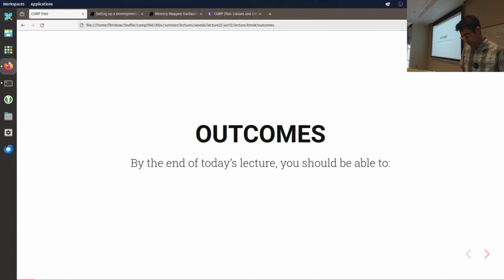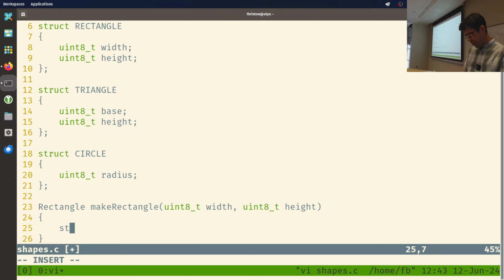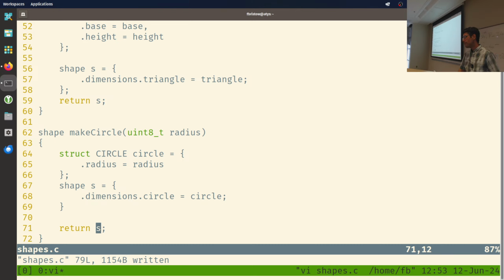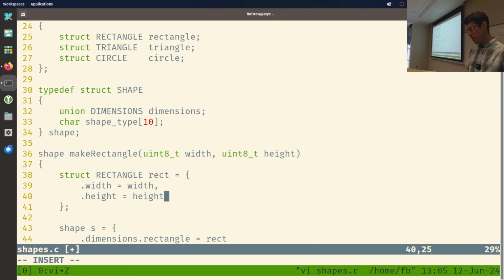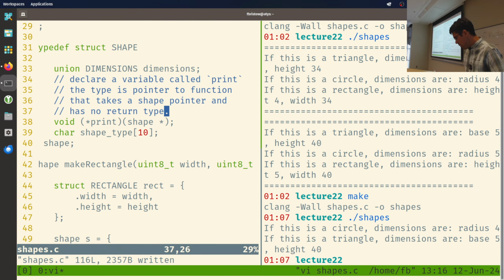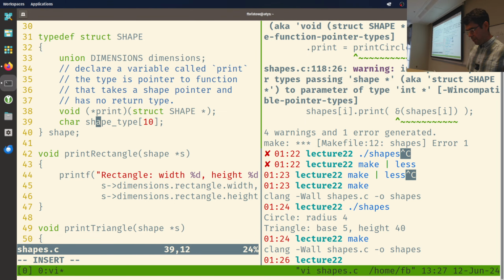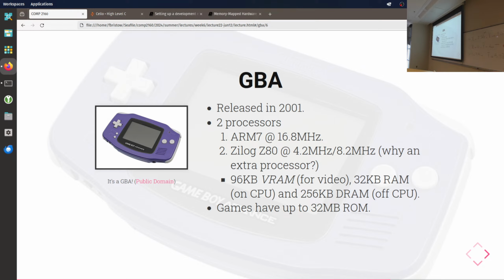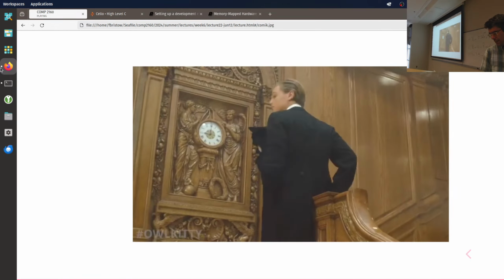COMP 2160 Summer 2024 Lecture 22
We've got two classes left! Today we're going to look at function pointers (and unions!) in C to try and do a bad job of simulating polymorphism. Time permitting, we'll start looking at writing code for the Game Boy Advance.